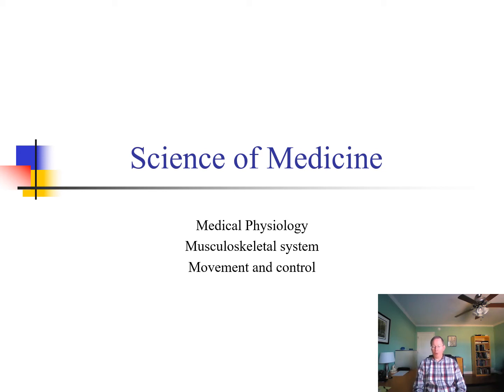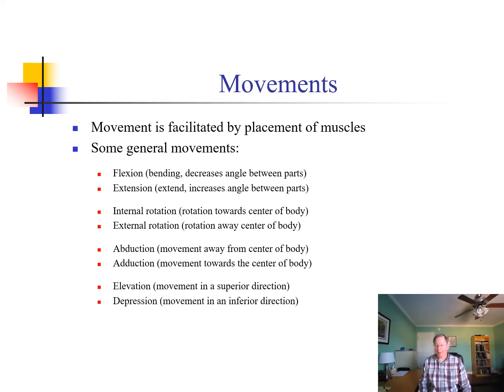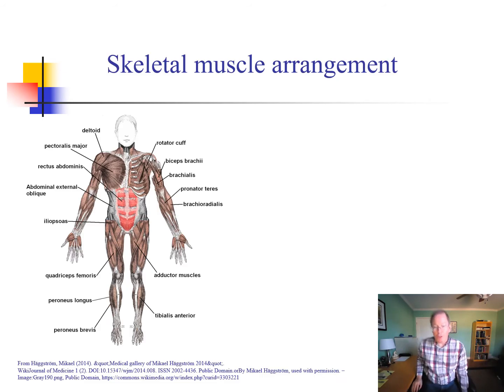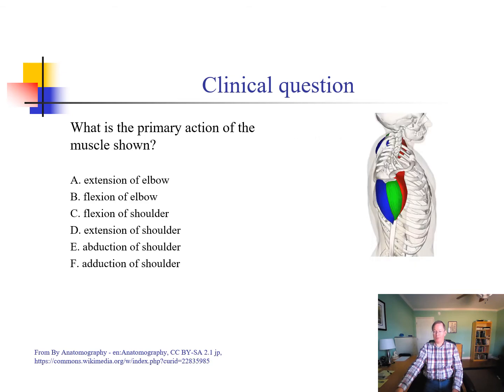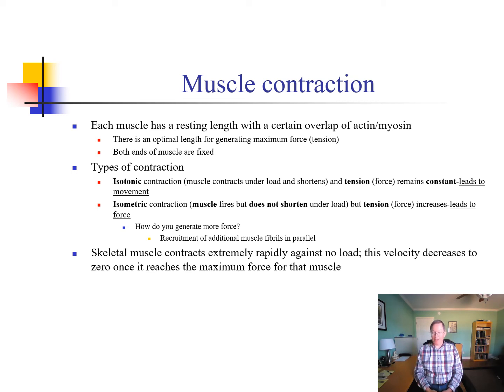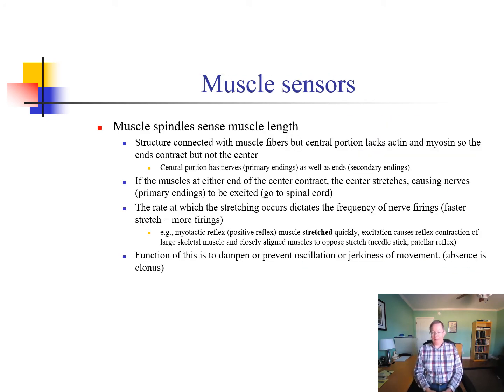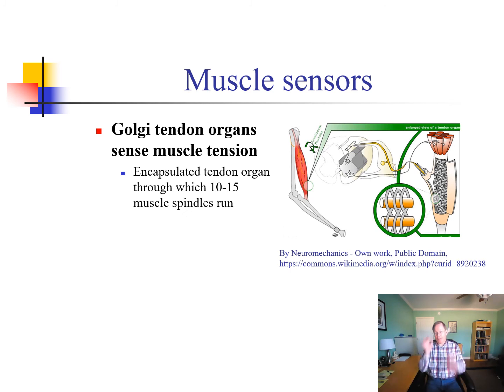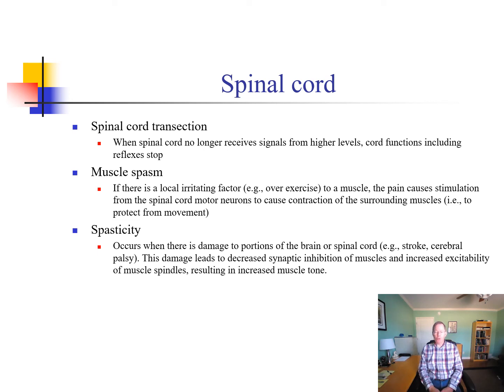Medical Physiology musculoskeletal system movement and control video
This video discusses the physics of movement and its control.